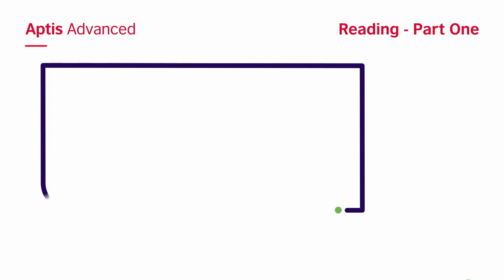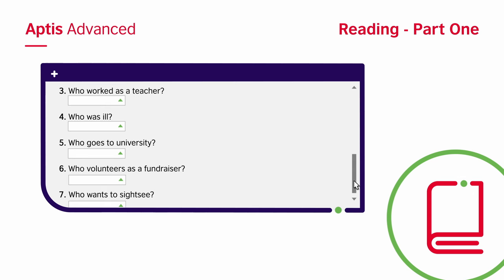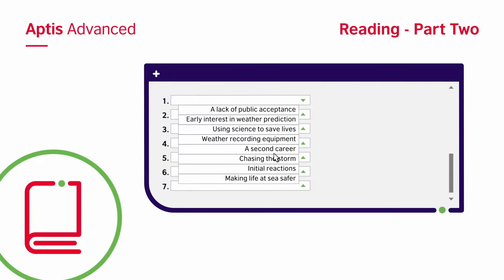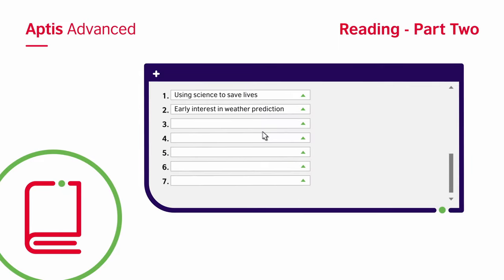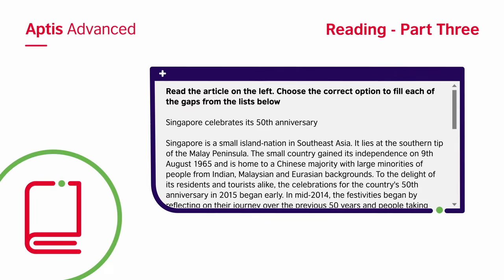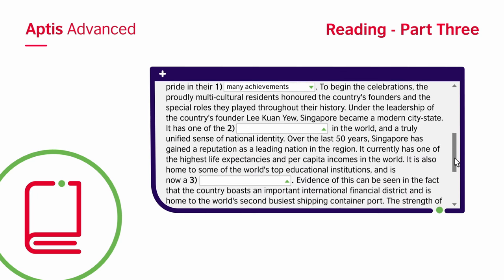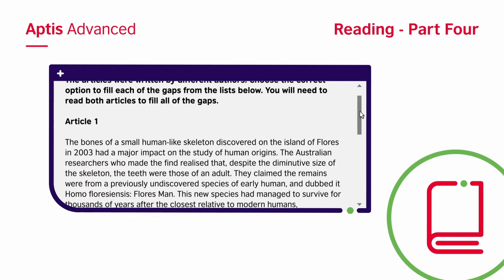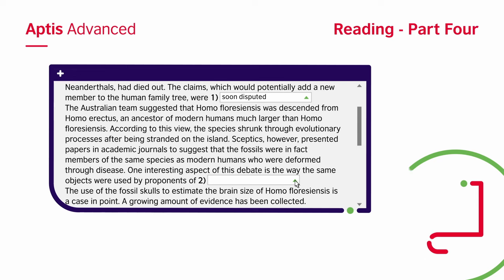Aptis Advanced Reading test - format and tips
Find out what to expect in the Aptis Advanced Reading test and get some useful tips on how to perform better.

Aptis is a modern and flexible English language test designed to meet the diverse needs of organisations and individuals around the world. It provides reliable, accurate results about English skills, mapped to the Common European Framework of Reference.